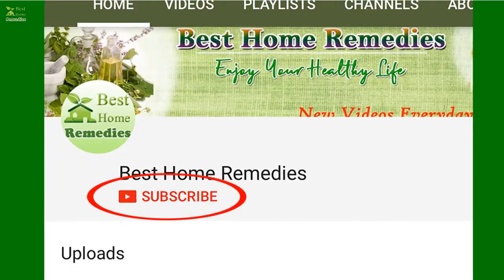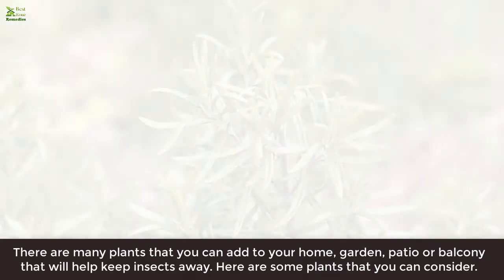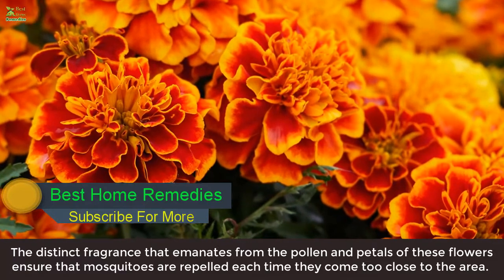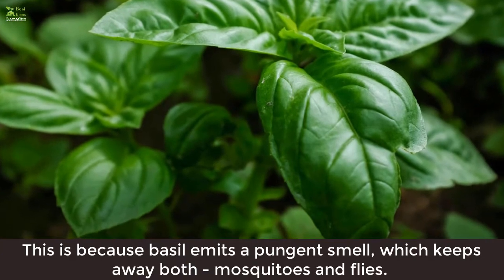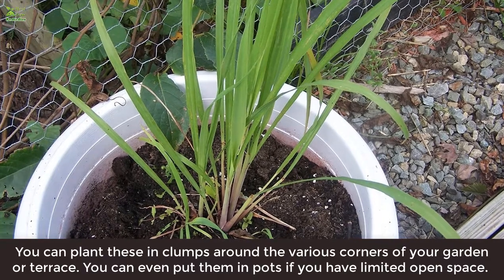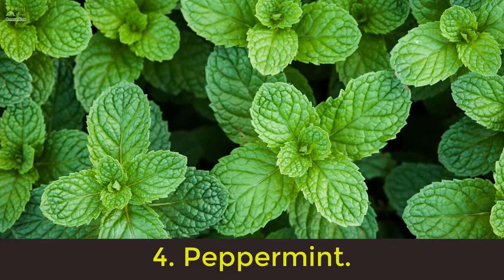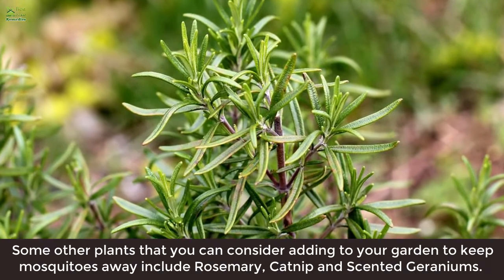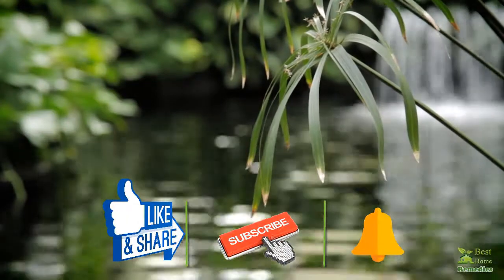Insect Repellent Plants - Did You Know These Plants Can Keep Insects Away? | Best Home Remedies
Insect repellent plants - Come monsoons, and our homes and playgrounds seem to be teeming with uninvited guests like insects, bugs, mosquitoes and house flies, to mention just a few. Many of us are often at a loss when it comes to keeping these disease-spreading insects out of our homes. An alternate way to keep mosquitoes from bothering you is by using natural repellents.
There are many plants that you can add to your home, garden, patio or balcony that will help keep insects away.  Here are some plants that you can consider.

You may like:

Top 10 Plants And Herbs For Optimal Lung Health - They Cure Infections And Repair Pulmonary Damage